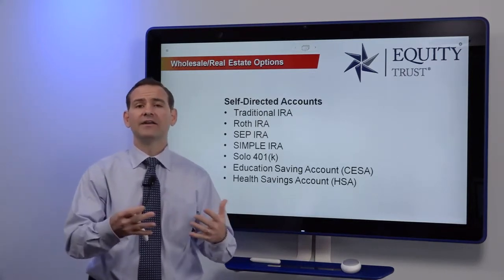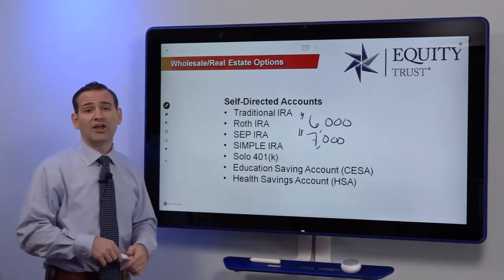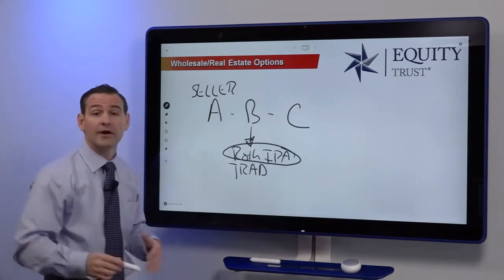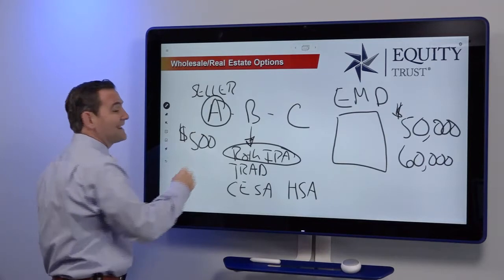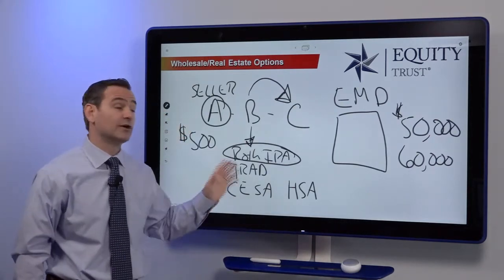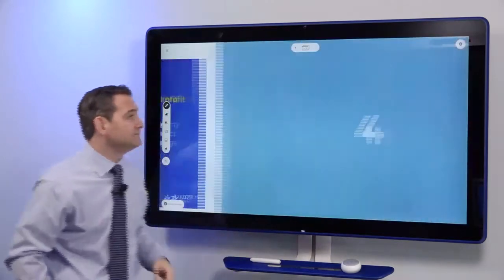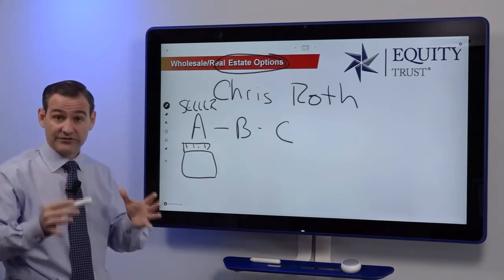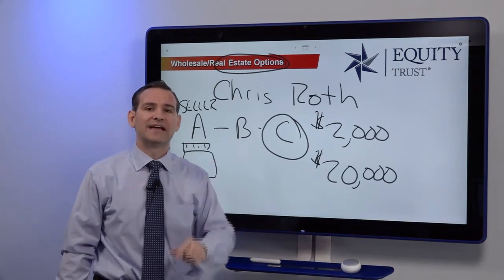Investing in Wholesale Properties and Real Estate Options with a Self-Directed IRA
In this video segment, John Bowens breaks down how wholesale investing and real estate option investing work with a self-directed IRA.

Download our Real Estate Guide to learn more about investing with your self-directed IRA

If you have a smaller amount of money in an IRA, or if you have a new IRA that you recently started contributing to, these two types of real estate investments may be a way for you to grow your IRA in a shorter period of time.

John uses real-life client stories and case studies to show how these two real estate investments work with a self-directed account.

Equity Trust Company is a directed custodian and does not provide tax, legal or investment advice. Whenever making an investment or financial decision, please consult with your tax attorney or financial professional.